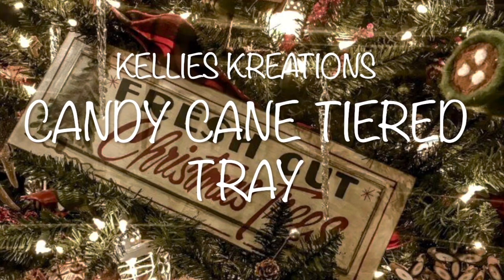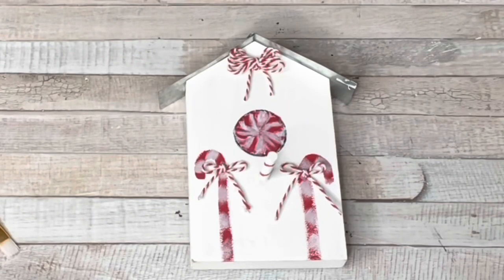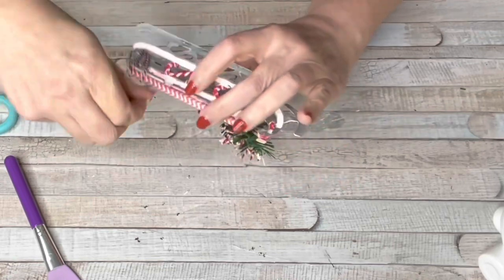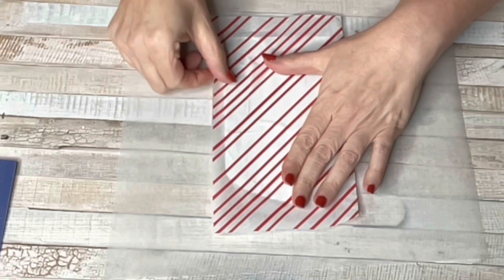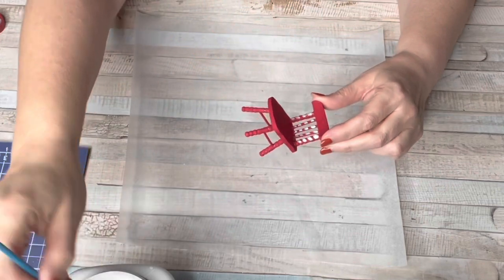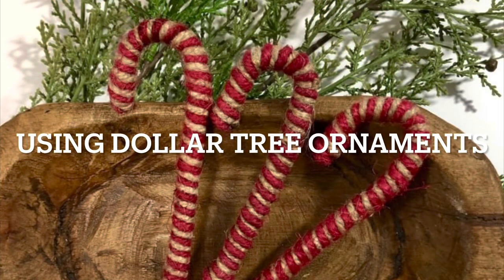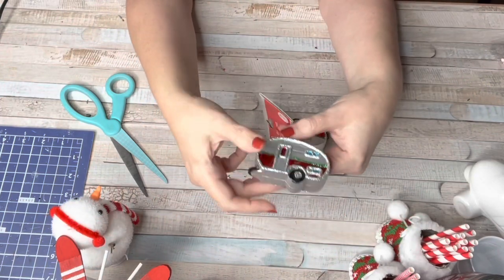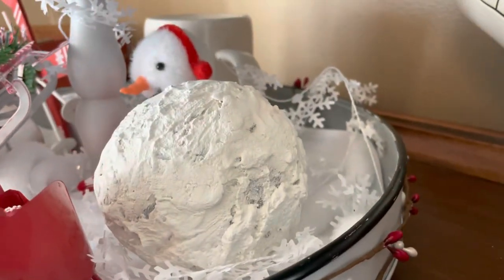CANDY CANE THEME TIERED TRAY | DOLLAR TREE DIY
CANDY CANE THEME TIERED TRAY | DOLLAR TREE DIY. I will show you so many candy cane ideas! Candy cane tiered tray decor! plus how to use Dollar Tree ornaments to make cute candy cane DIY's You can have so much fun making your own candy cane items for your candy cane theme tiered tray.

0:00 Introduction
0:07 Candy Cane Block
01:49 Candy Cane Birdhouse
06:01 Candy Cane Sleigh
15:30 Candy Cane sign
21:45 Candy Cane Chair and Tree
24:46 Candy Tree with base
28:43 Using Dollar Tree Ornaments
34:42 Candy Cane Tiered Tray
41:00 Thanks for watching, Please Subscribe

18 piece apple barrel variety pack...
Mod Podge CS11202 Waterbase Sealer, Glue
DIY Heat Gun.
Hanobo A3 Large Thickening Reusable Silicone Mat.
6 in 1 Floral Hammer and Screwdriver Tool.
380 20mm WOOD BEADS...
Homelife Motion Sensor LED Lights.
Ladybug cordless Mini Tabletop Vacuum.
Cow cordless mini tabletop vacuum...

If you like easy to apply  nail Polish here is a link to my sister in law's color street nails site.